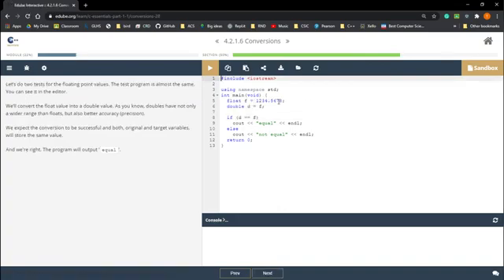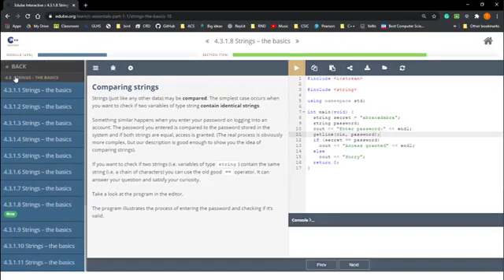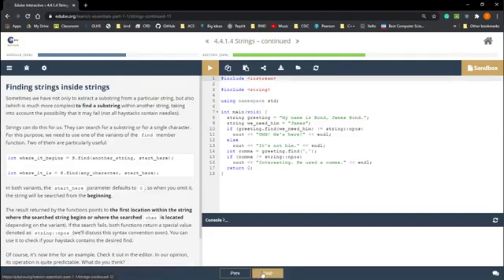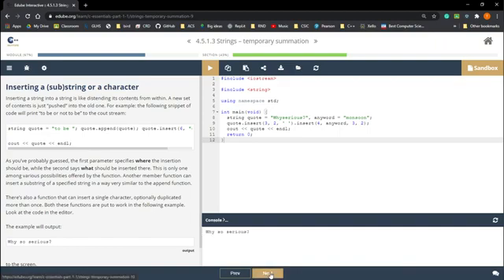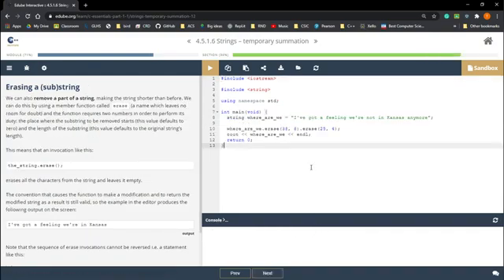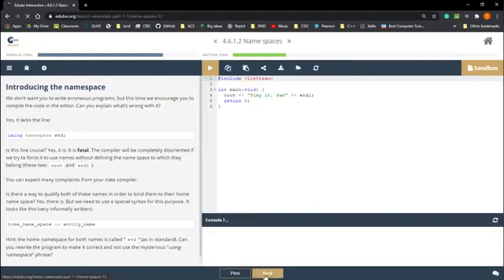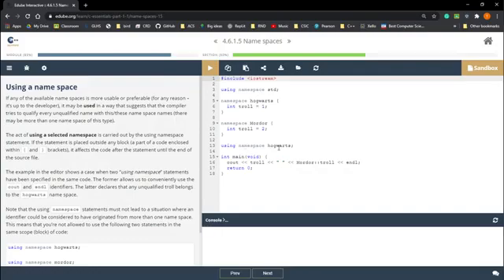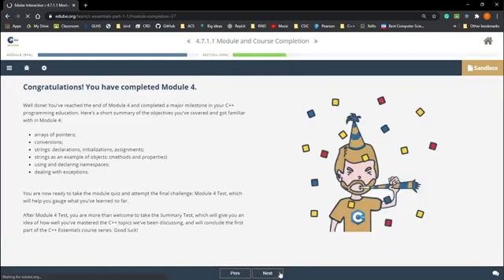CPE Update Video 7